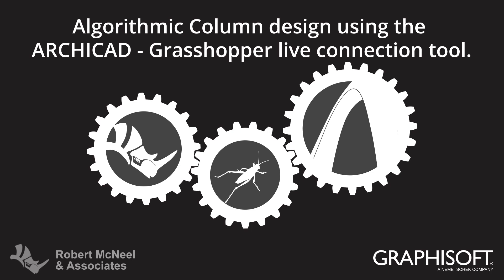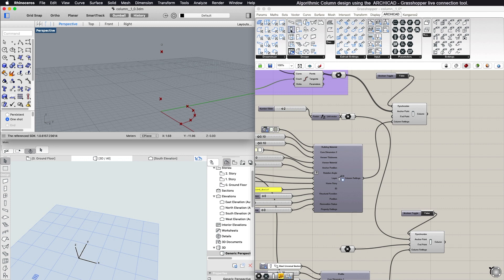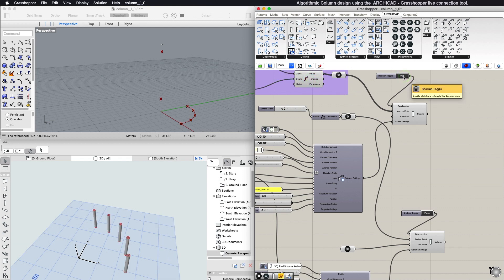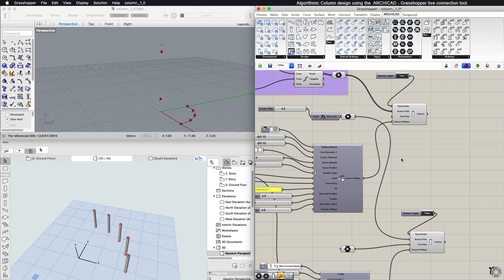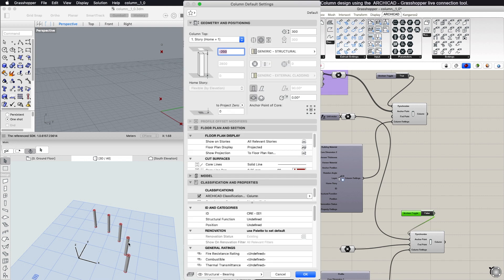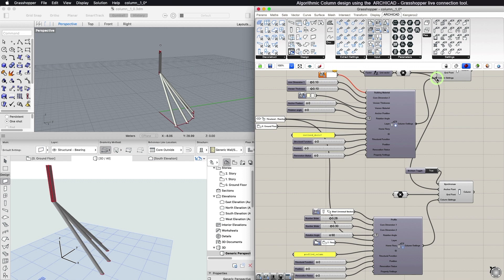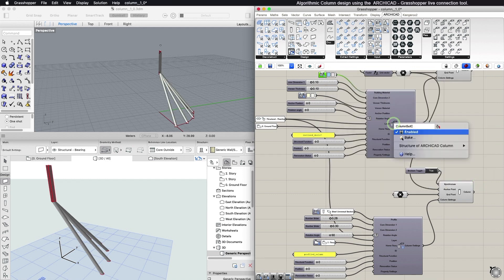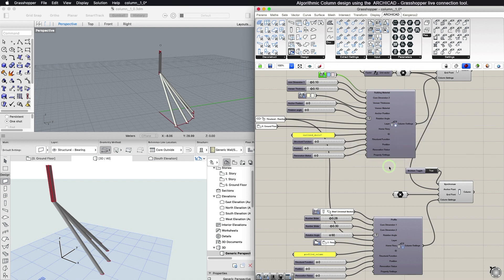ARCHICAD – Grasshopper Live connection: Algorithmic Column design